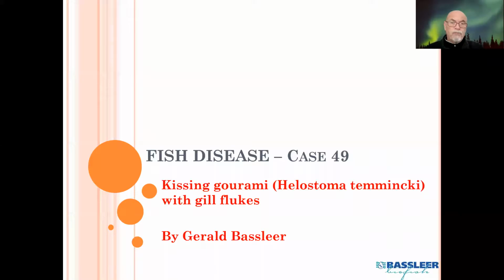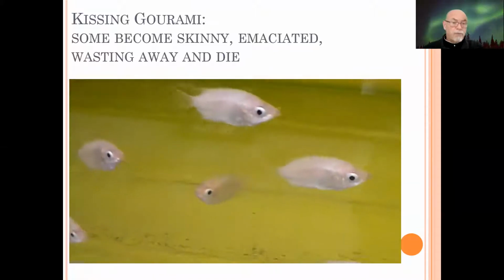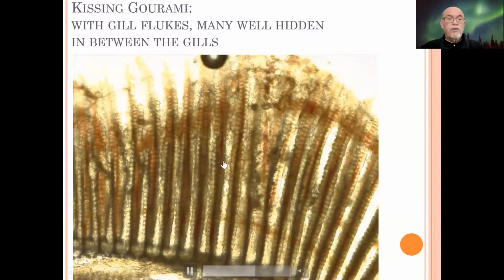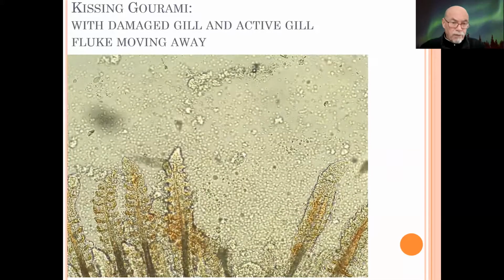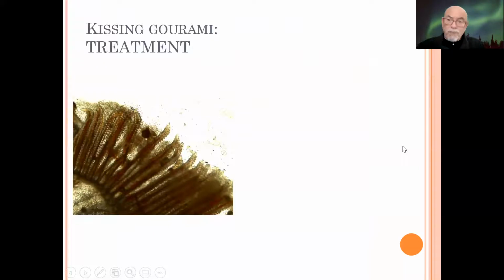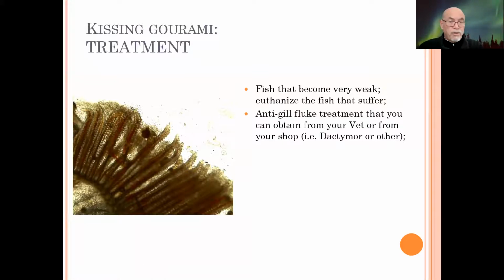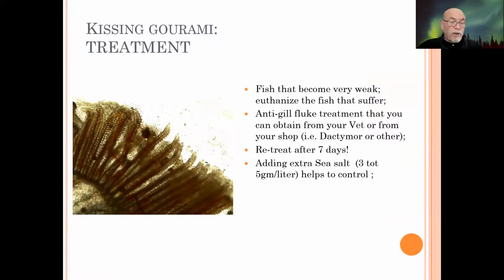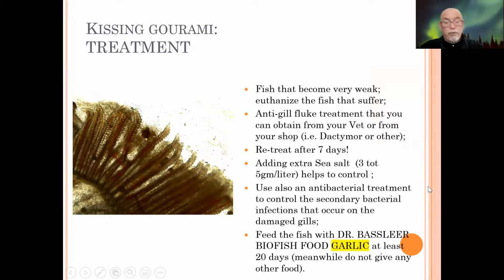Fish disease case nr. 49 Kissing gourami with gill fluke infection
Here a case of diseased Kissing gourami (Helostoma temmincki)! We show the video of the fish in the aquarium, our microscopic observations and we give advice for treatment.

More cases and giving you assistance for fish health= to watch